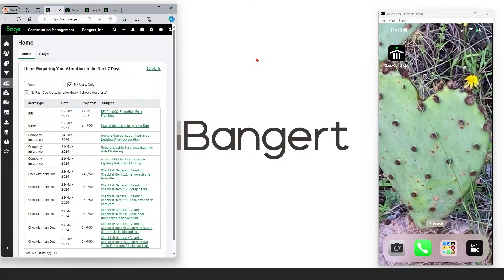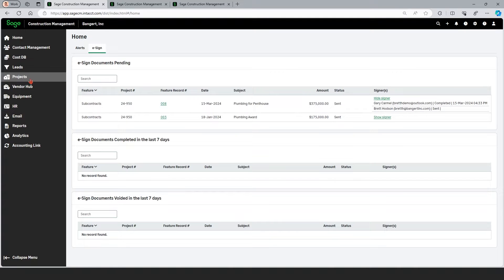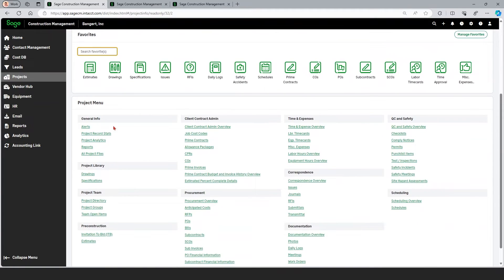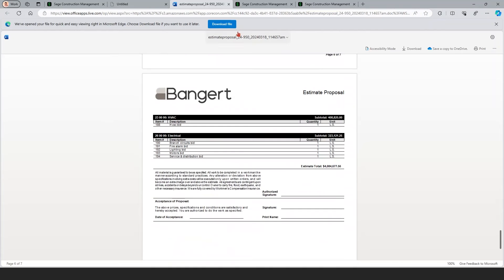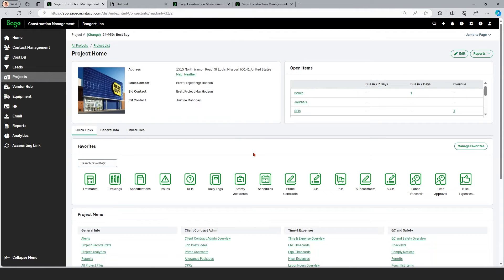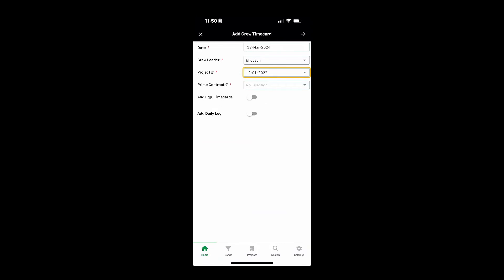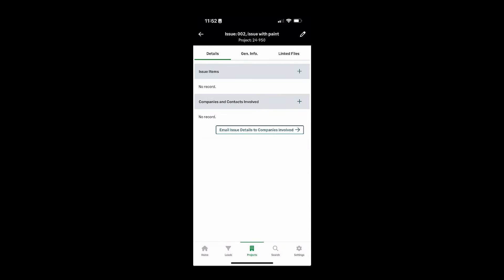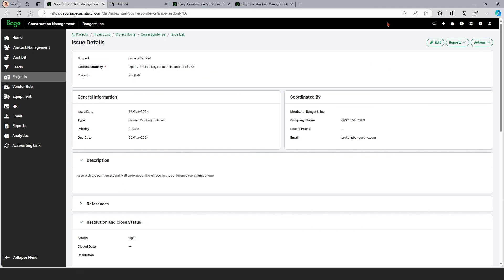Sage Construction Management Overview | Desktop & Mobile App Demo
Discover how Sage Construction Management Software revolutionizes project management in our comprehensive overview. Brett Hodson of Bangert, Inc. walks you through the desktop and mobile app functionalities, showcasing features like RFI tracking, subcontractor agreement management, and more. Explore how the software enhances productivity with practical demonstrations on its use for real-world construction management tasks.

• Desktop and Mobile Experience: Seamless project management on any device.
• Real-World Applications: From subcontract signing to bid management.
• Integration: Import estimates, create documents and utilize e-signing.
• Designed for Efficiency: Improve project oversight whether you're on-site or in the office.